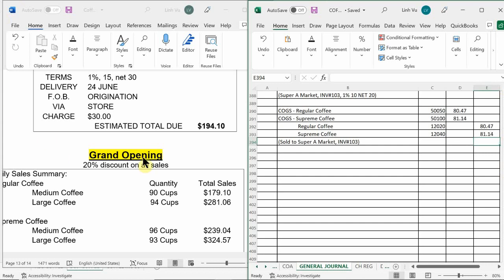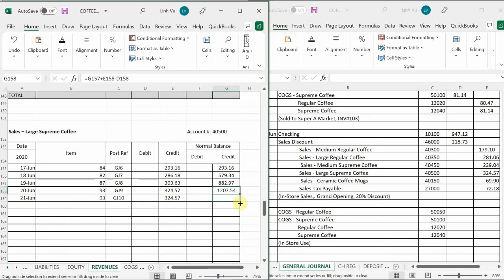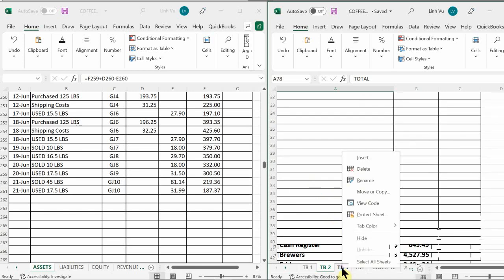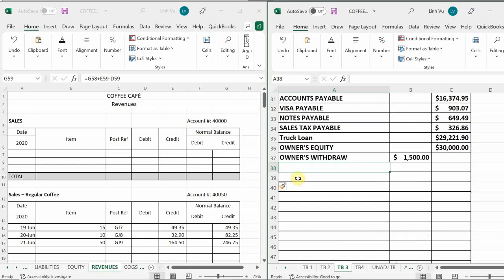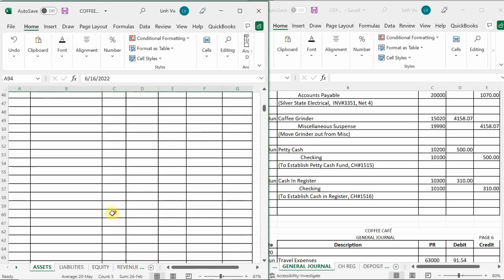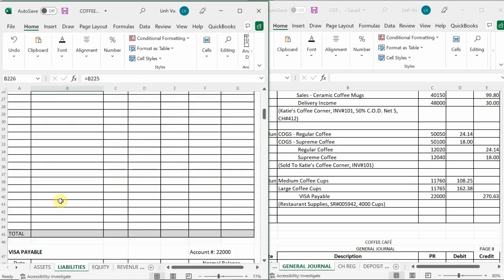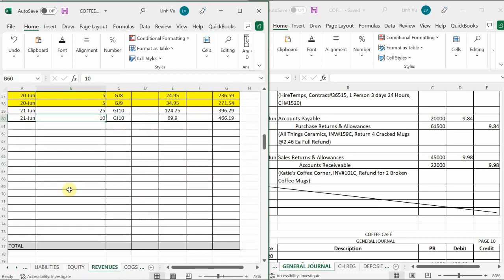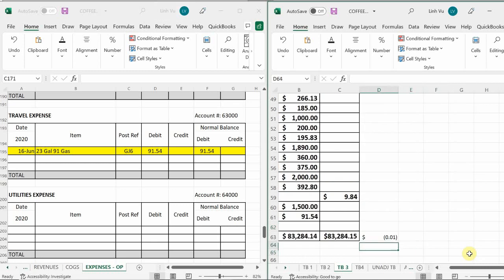AM ACCT 2.28 COFFEE CAFE W3 P9